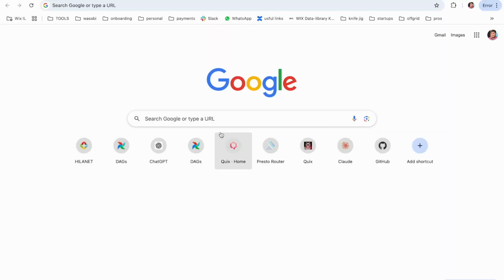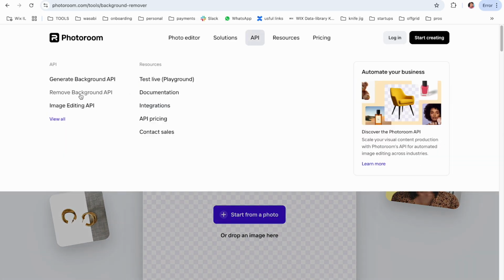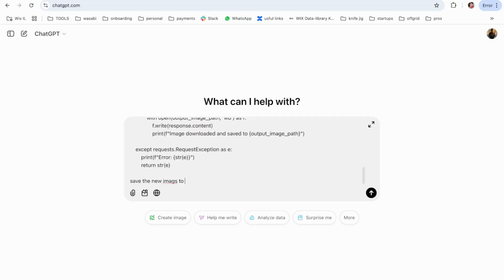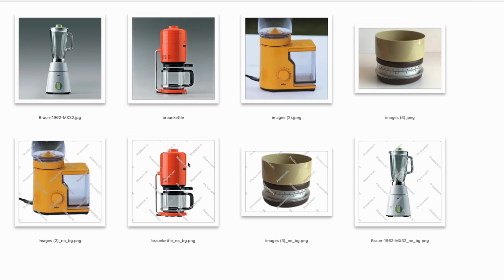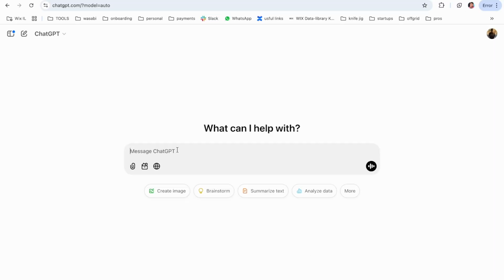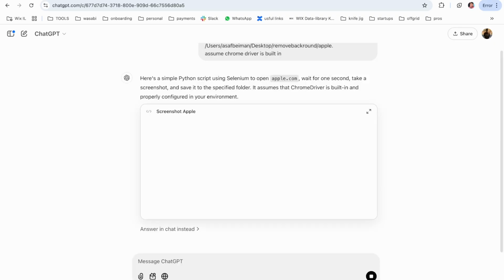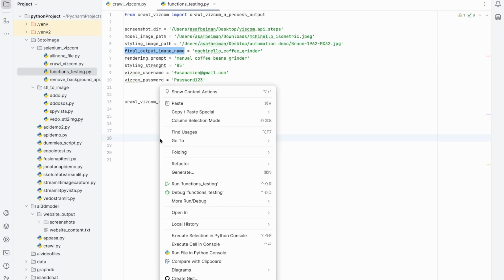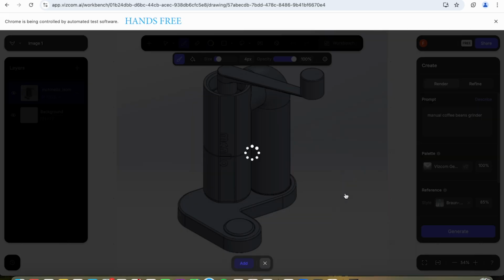AIxID 2025 08 e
Asaf Beyman, Oz Lotati, and Yehonatan Rosenbaum demonstrate how AI can be used to create automations, even without any prior coding knowledge